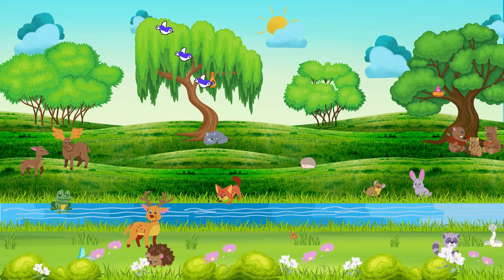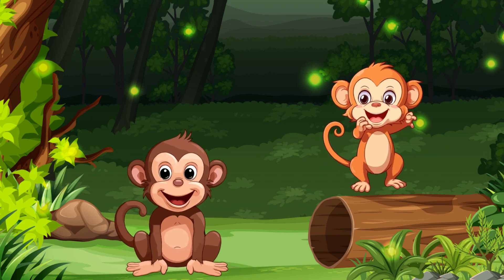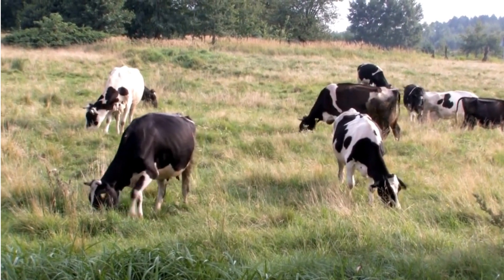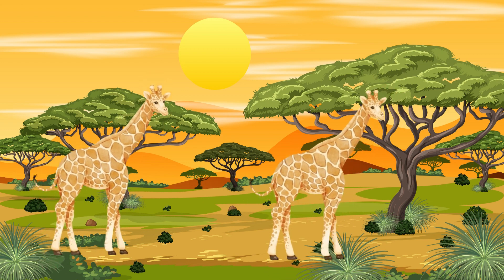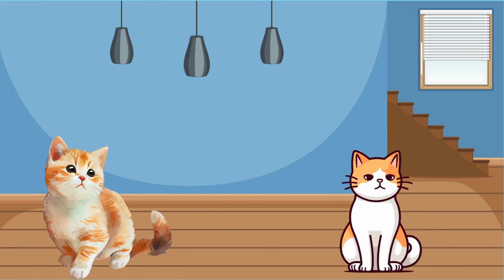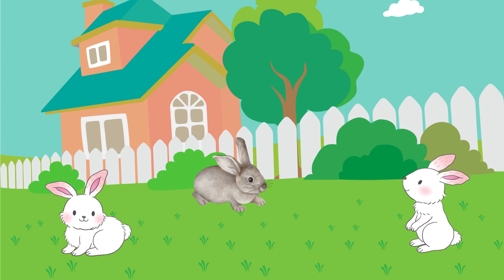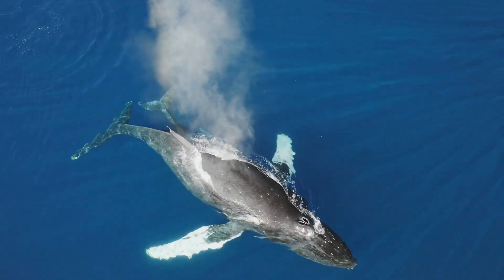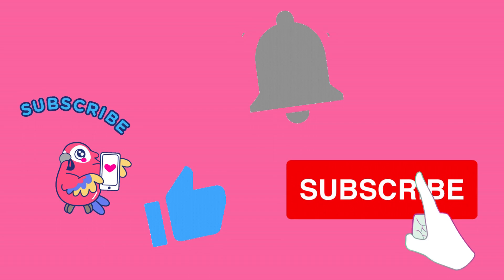Getting to know lactating animals | Videos for kids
Hi kids!
Do you know what lactating animals are? Lactating animals are animals that produce milk to feed their babies. Milk is a nutritious food that contains everything that baby animals need to grow and develop.
There are many different types of lactating animals. Some common examples include:
Mammals: Mammals are the only animals that give birth to live young. All mammals produce milk, including humans, dogs, cats, cows, and horses.
Birds: Some birds, such as chickens, ducks, and geese, also produce milk. Bird milk is produced by a gland called the crop.Reptiles: Some reptiles, such as crocodiles and alligators, also produce milk. Reptile milk is produced by a gland called the oviduct.
Fish: Some fish, such as seahorses and pipefish, also produce milk. Fish milk is produced by a gland called the brood pouch.
In this video, we'll learn about the different types of lactating animals, how they produce milk, and how they feed their babies. We'll also learn about the importance of milk for baby animals.

Here are some of the things we'll learn:

What are the different types of lactating animals?

How do lactating animals produce milk?

How do lactating animals feed their babies?

Why is milk important for baby animals?

This video is full of fun facts and interesting information about lactating animals. It's the perfect way to learn about these amazing creatures!

So what are you waiting for? Watch the video now!

lactating animals
mammals
birds
reptiles
fish
milk
baby animals
nutrition
cartoons for kids 2023
cartoons for kids 2024
cartoons for kids free
kids learning videos
fun videos
fun squad song
animal Planet
educational video
kids cartoons
family fun
family fun for everyone
kids stories
kids funny videos
story for kids
animal attacks
for kids videos
funny pets
funny animal sounds for babies
fun videos for kids
fun videos to watch